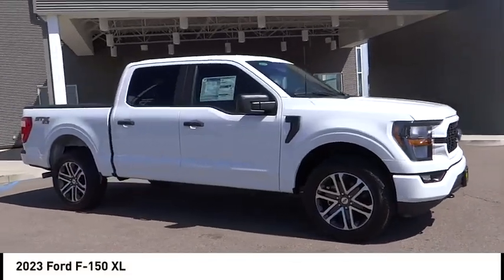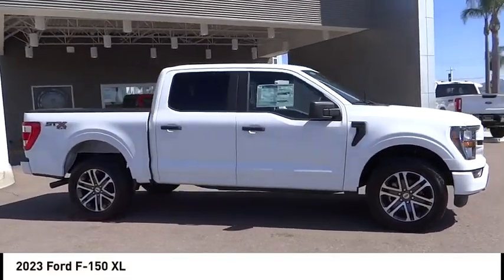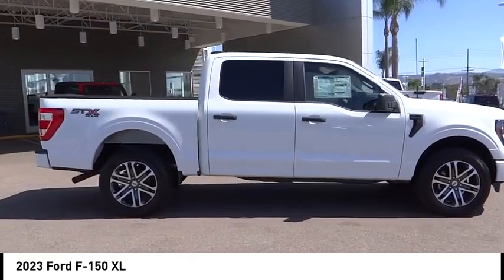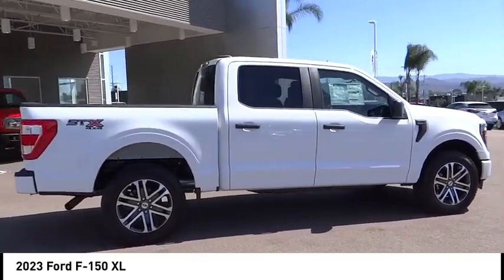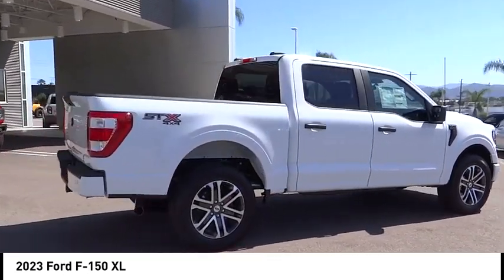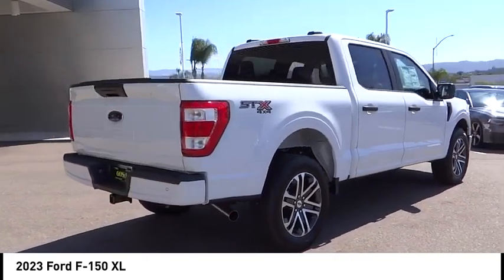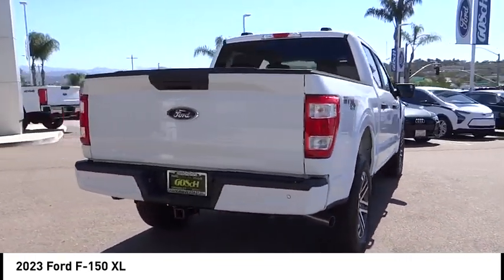2023 Ford F-150 ESCONDIDO,CARSLBAD,VISTA,SAN MARCOS,SAN DIEGO E230564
2023 Ford F-150 XL

GOSCH FORD ESCONDIDO PROUDLY SERVING ESCONDIDO, CARSLBAD, VISTA,SAN MARCOS, SAN DIEGO, AND SURROUNDING SOUTHERN CALIFORNIA LOCATIONS. THIS WHITE 2023 Ford F-150 IS EQUIPPED WITH A 5.0L V8, AUTOMATIC TRANSMISSION, AND RECEIVES AN ESTIMATED . GOSCH FORD ESCONDIDO 1717 AUTO PARK WAY ESCONDIDO CA 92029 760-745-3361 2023 Ford F-150 XL Stock #: E230564 | VIN: 1FTFW1E5XPFB72319 | 2023 Ford F-150 XL POWER WINDOWS AIR CONDITIONING SECURITY SYSTEM Gosch Ford Escondido